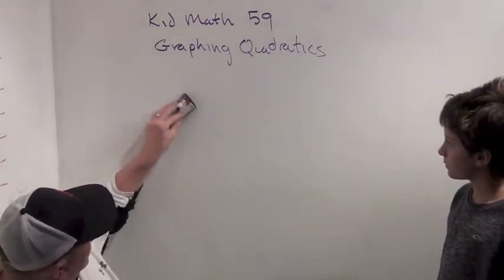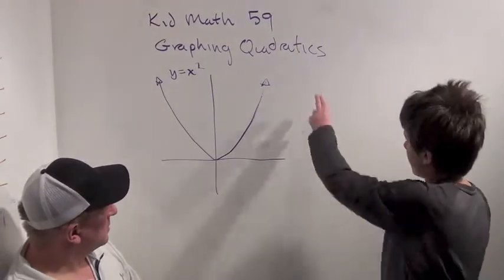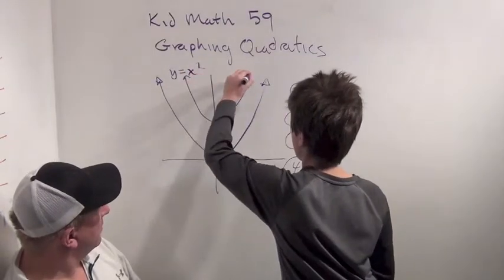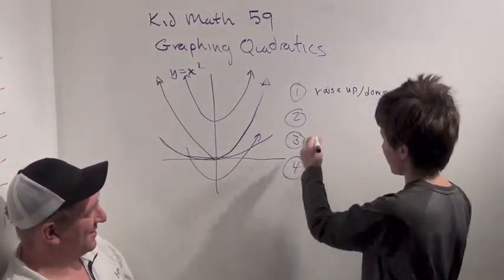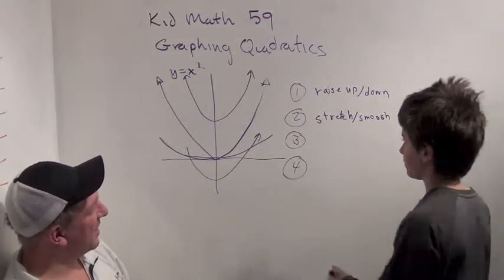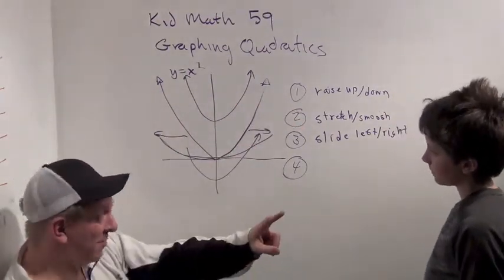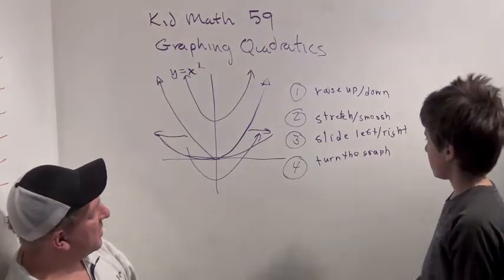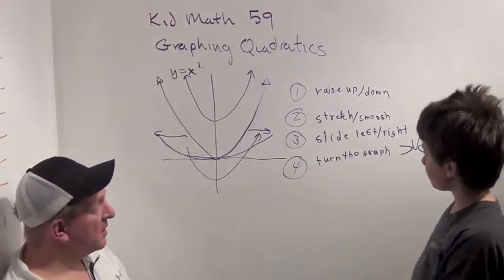KidMath59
Introduction to graphing parabolas with my older son.